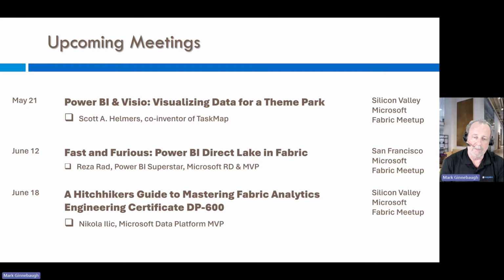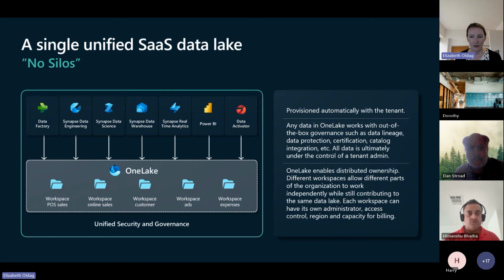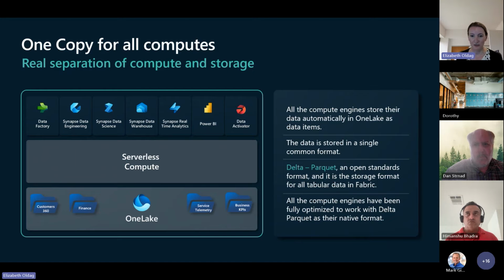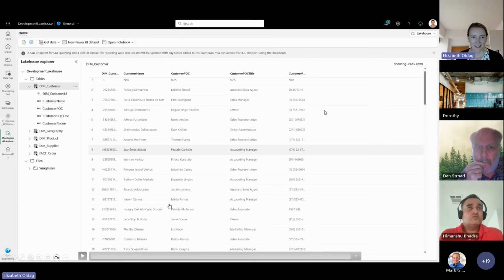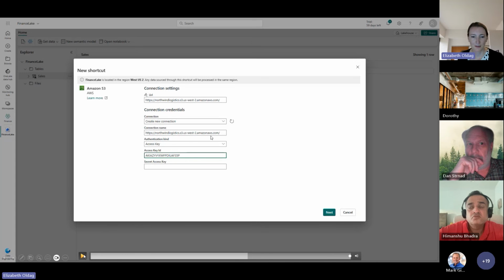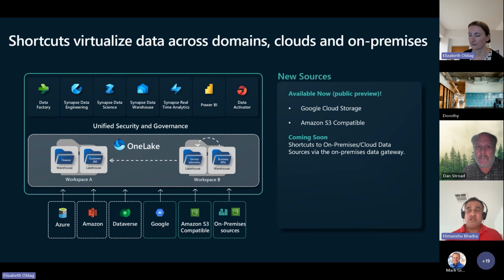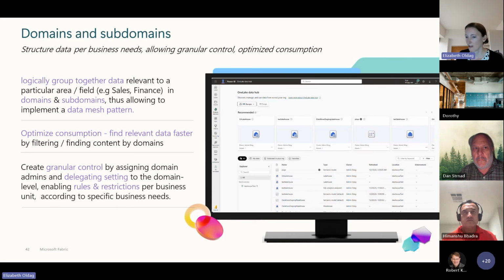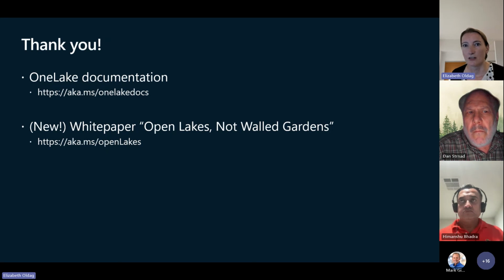Eliminate Data Silos with Microsoft OneLake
Microsoft OneLake is a single, unified, logical data lake for your whole organization. Elizabeth Oldag, Principal Product Manager at Microsoft OneLake, will tell you all about OneLake.

Like OneDrive, OneLake comes automatically with every Microsoft Fabric tenant and is designed to be the single place for all your analytics data.

With OneLake shortcuts, you can connect data from anywhere into a single, multi-cloud data lake. This video includes a mix of slides and demos.

You will learn about OneLake’s core value propositions and features,  how these features enable a true data mesh as a service, and how to unify data across an organization and clouds.